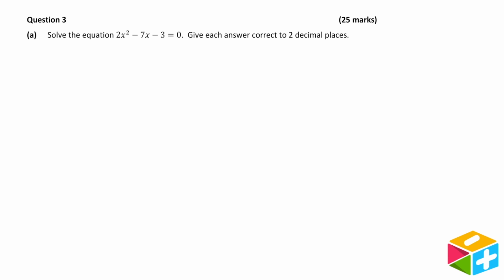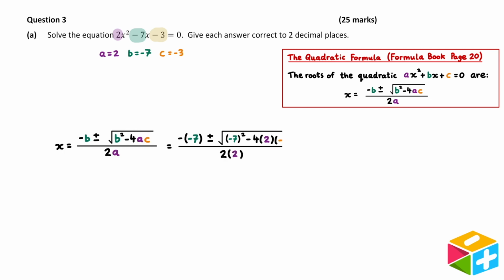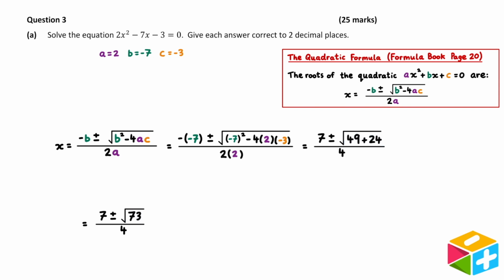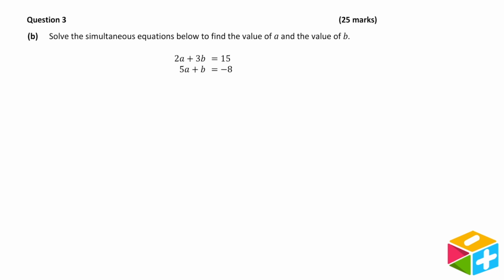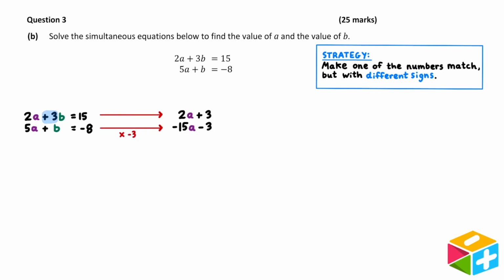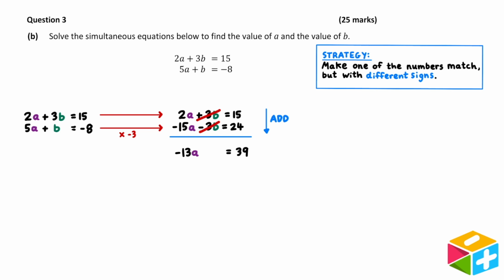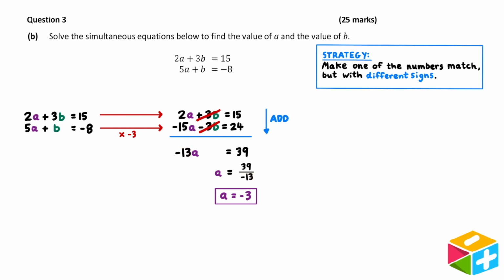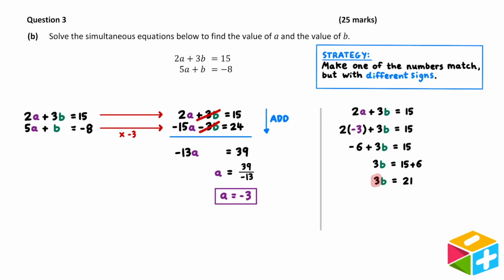2018 Paper 1 Question 3 - Ordinary Level Leaving Cert Maths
Animated video solution to Question 3 on Paper 1 of the 2018 Ordinary Level Maths Leaving Certificate Exam.

0:00 Intro
0:16 Part (a)
3:11 Part (b)
7:07 Outro